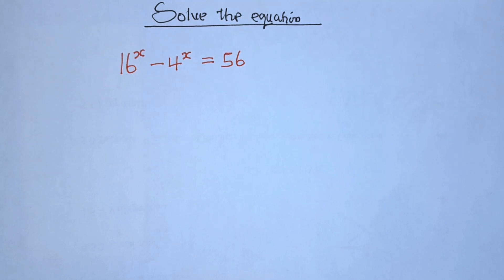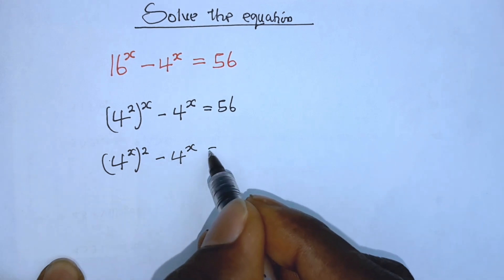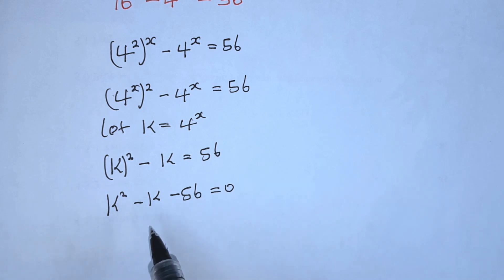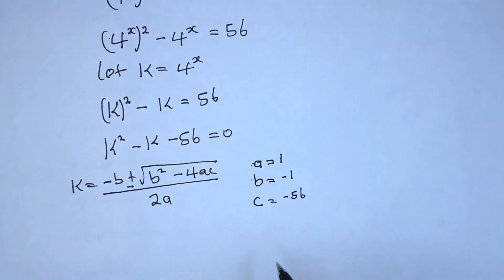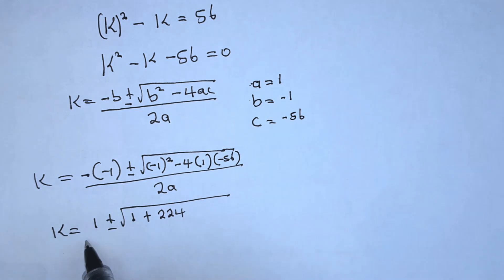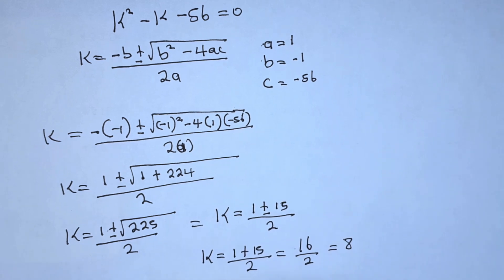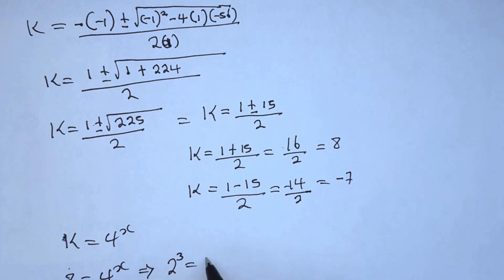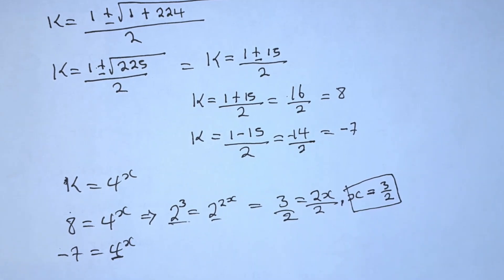How to solve the Exponential equation | math Olympiad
How to solve the Exponential equation
in this video is will show step by step on how to solve the value of X from this given exponentialequation equation